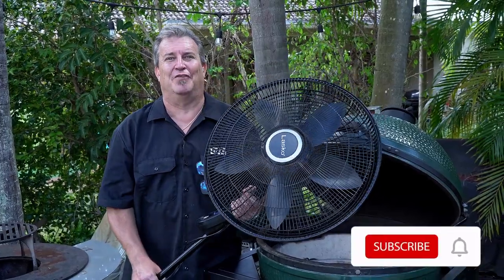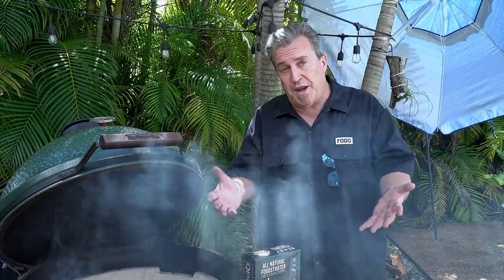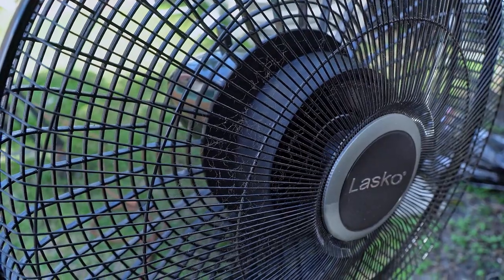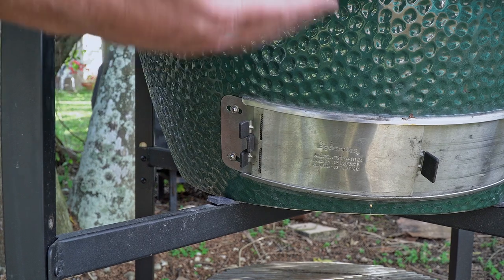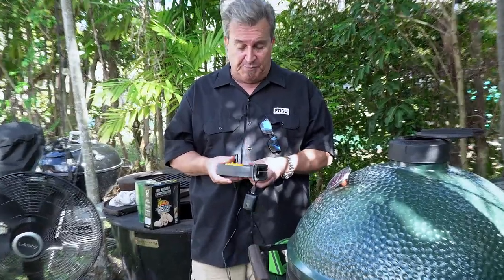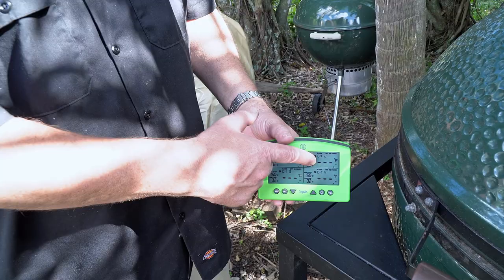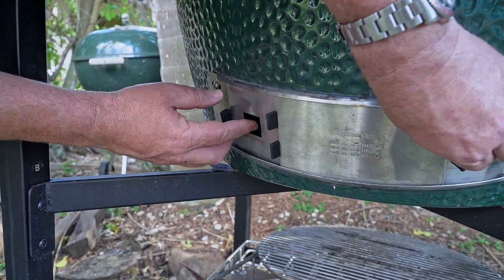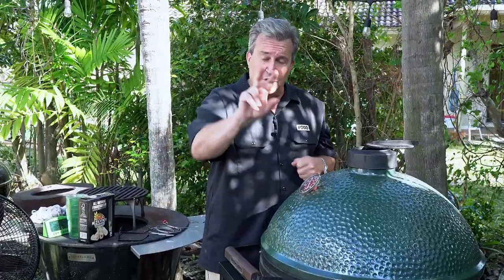How Wind Affects your Big Green Egg AND Some Simple Solutions!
We have always been curious to know how windy conditions affect your Big Green Egg's performance.  Does the wind have any influence on temperature control or is it the same as on a calm day?  Well we put it to the test this week.  You'll see that it indeed does affect it and we provide you with some easy solutions on how to control it.

Contents:
00:00 Does wind affect my Big Green Egg?
00:15 The Big Question
00:30 FOGO Premium Charcoal
00:45 How Does Airflow Work in a BGE
01:00 The Test
01:18 Bring On The Wind
01:40 Wind Test Results
02:09 Windy Conditions Solutions
02:15 Windy Vent Settings
03:00 Temperature Controllers
03:05 Thermoworks Billows
04:06 Flameboss 400
04:48 BGE Recap